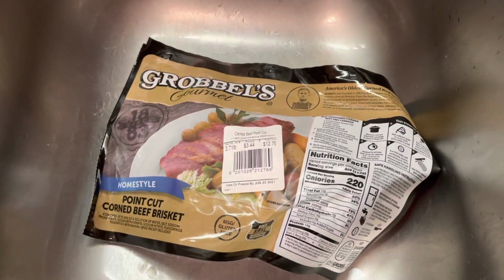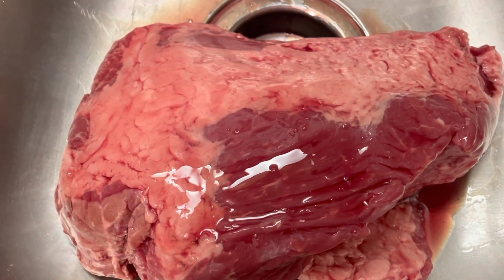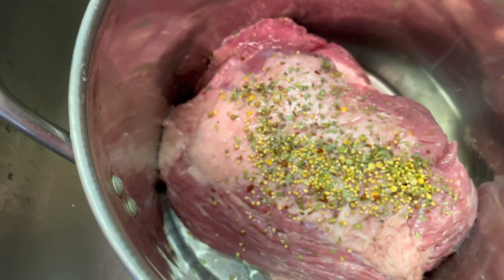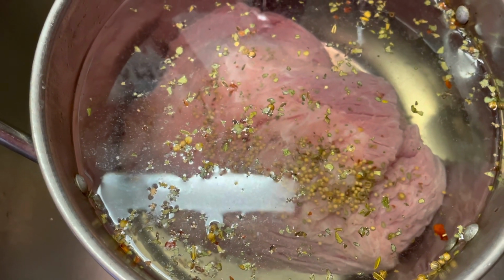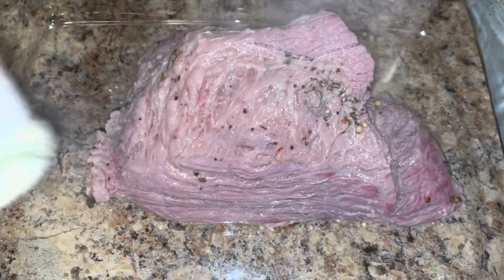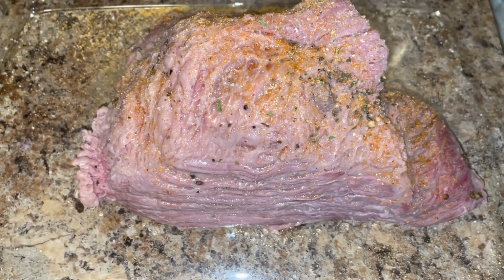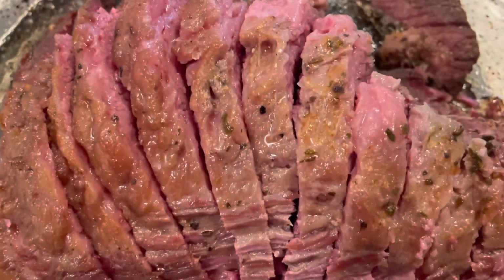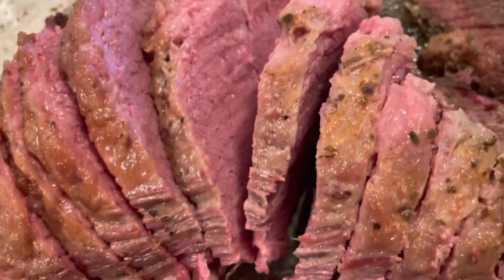Award 🥇 Winning Cornbeef Recipe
Have you ever heard simply is best? Well, I am here to tell you that when it comes to cooking corn beef, that simply is the best way to go. Watch how I cook this delicious meal.